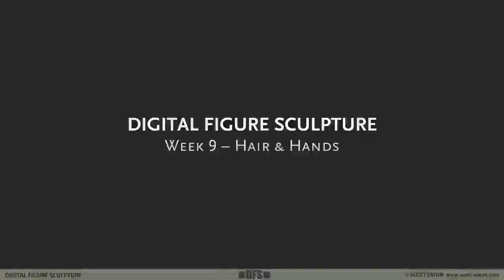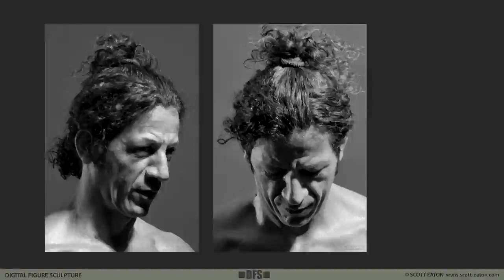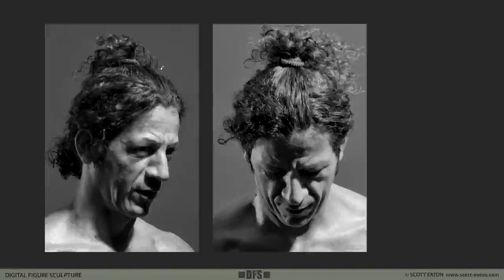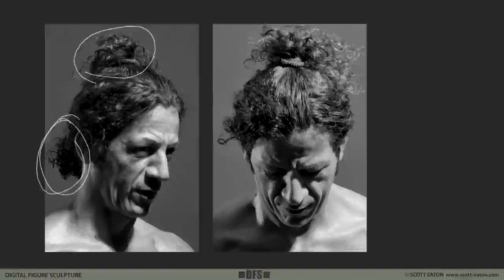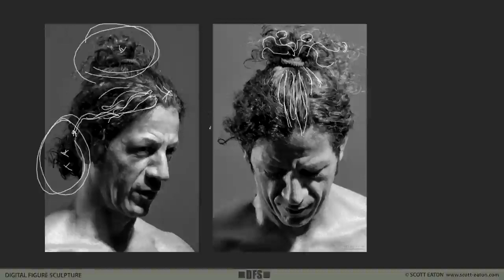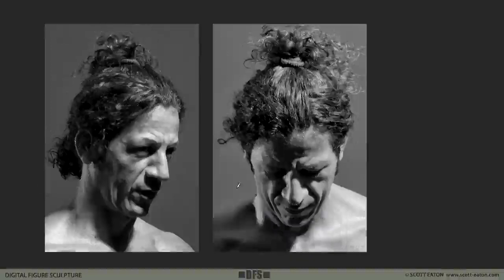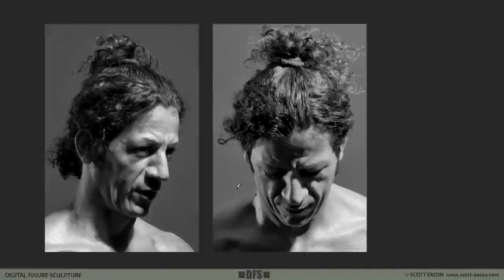Male Full Figure Hair & Hands Introduction 1